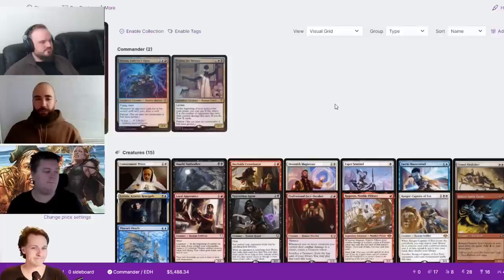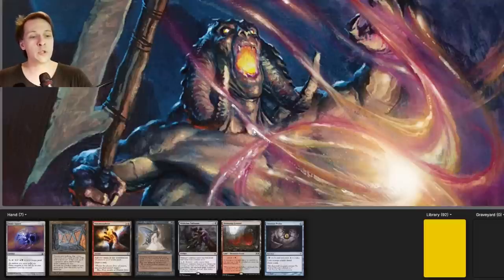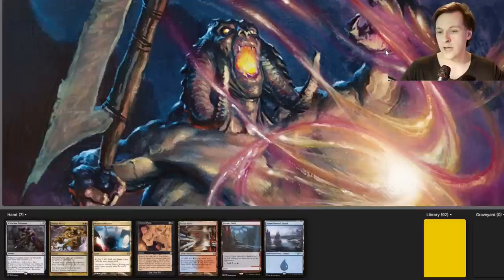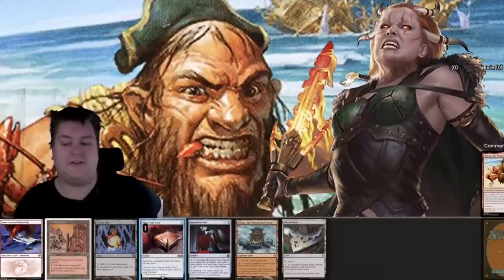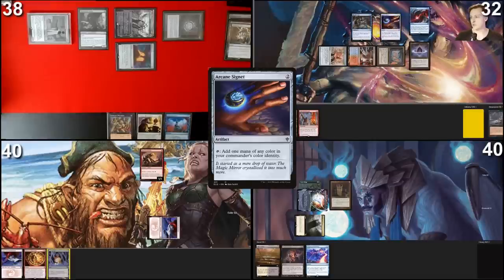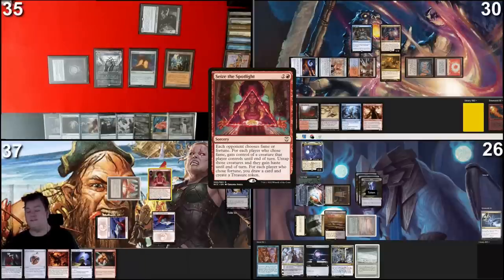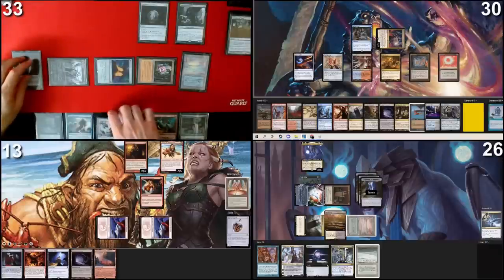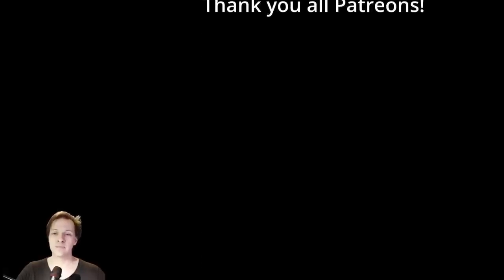Mono red Dargo & Jeska vs Yidris vs Bluefarm vs Tivit cEDH Gameplay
Today we are playing a few requested decks. Pontus is playing mono red Dargo and Jeska. Mons is playin Yidris.

With us we also have Eisenherz playing tymna and Kraum bluefarm. And Joel playing his esper Tivit.

MUSIC
I made the music in the background myself. If you like the music style I made a channel for it. Here is a link if you wanna listen to my dark synthetic creations.